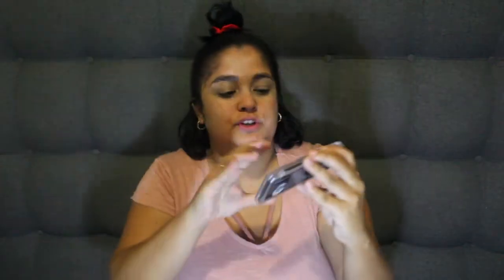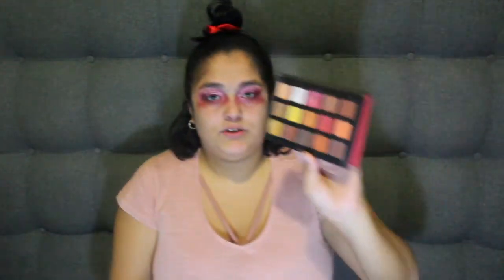No Mirror Make Up Challenge | What not to do when applying make-up | Tutorial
I attempted the "No Mirror Make Up Challenge"
Watch this video to see what not to do when applying your make-up - rule number 1: Always use a mirror.

A tutorial.